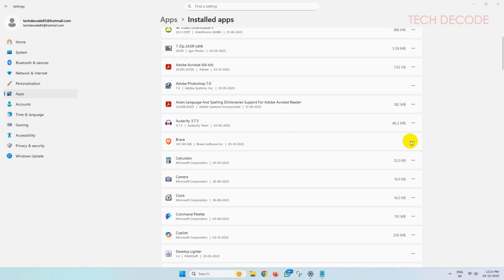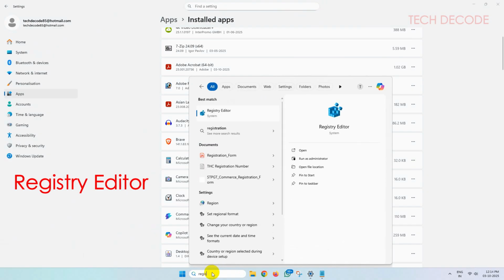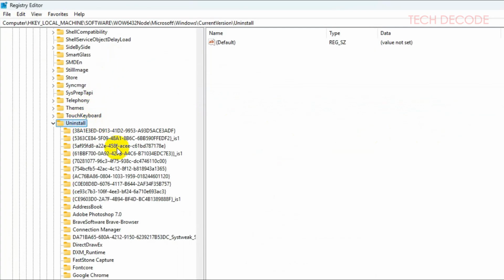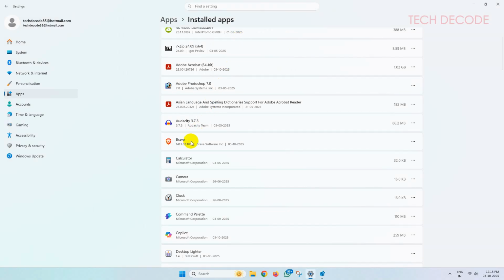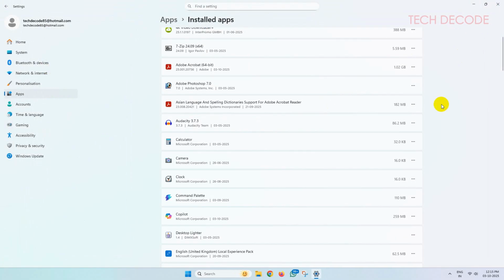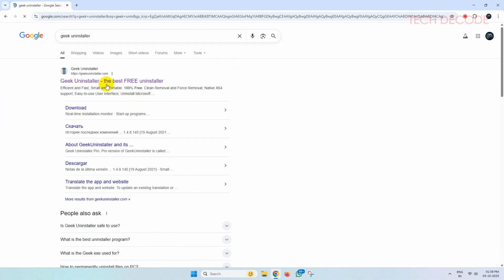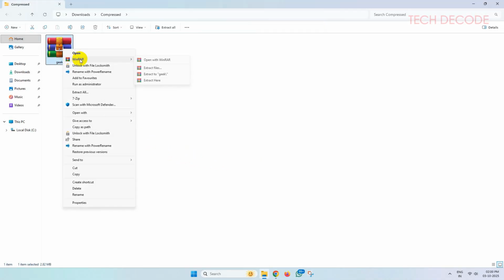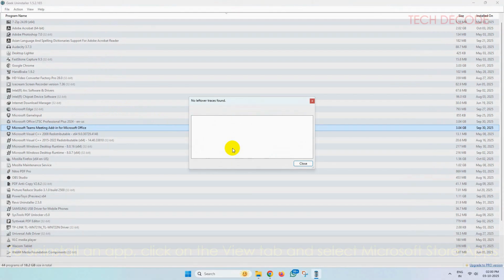Fix Windows Cannot Find "Uninstall.exe" OR "Unins000.exe" [Program, App, Game (Win 11/10/8/7)]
Having trouble uninstalling a program because Windows cannot find "Uninstall.exe" or "Unins000.exe"? 😓 Don’t worry! In this step-by-step guide, I’ll show you how to fix the issue when the uninstaller file is missing, and your program won’t uninstall on Windows 11, 10, 8, or 7.

✅ Registry Location:
HKEY_LOCAL_MACHINE\SOFTWARE\WOW6432Node\Microsoft\Windows\CurrentVersion\Uninstall